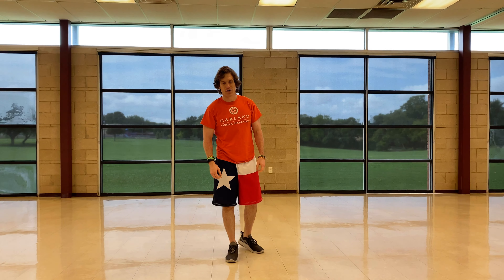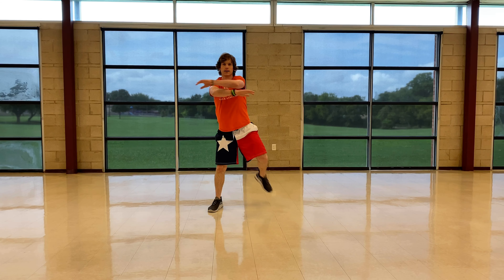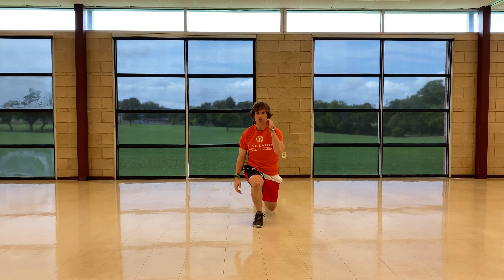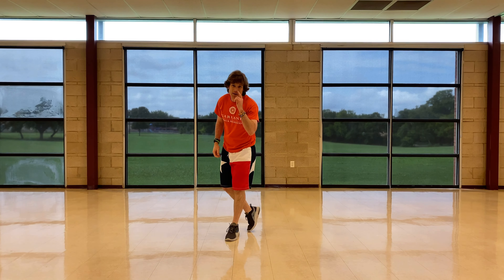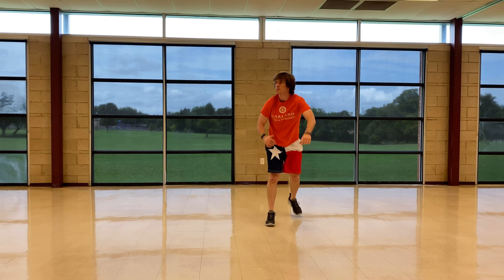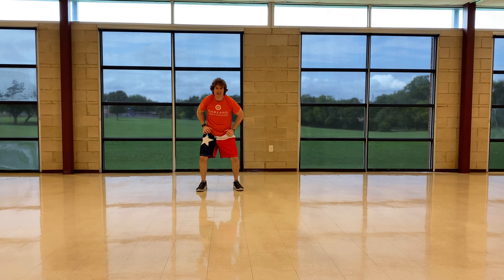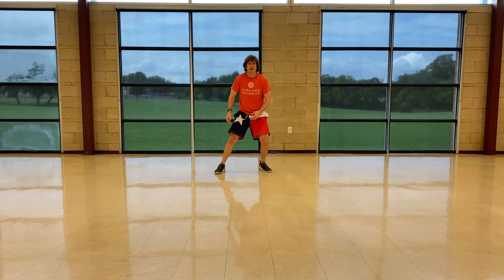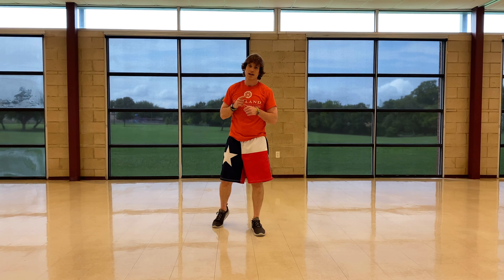TABATA Fitness Lower Body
Get ready to get shredded!  Brian takes you through a lower-body fitness workout today.  He'll be leading you through a High-Intensity Interval Training Tabata Workout.  A great way to end your week!